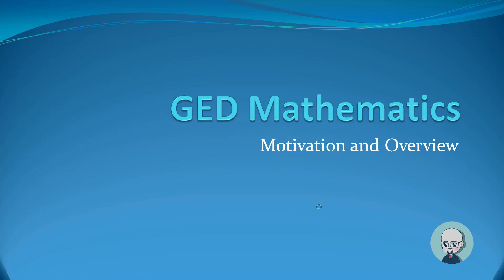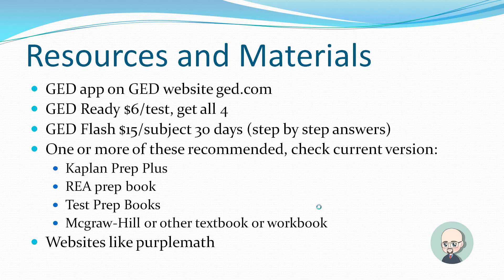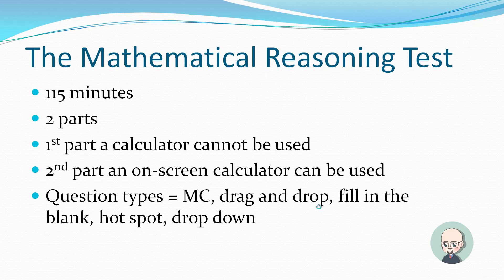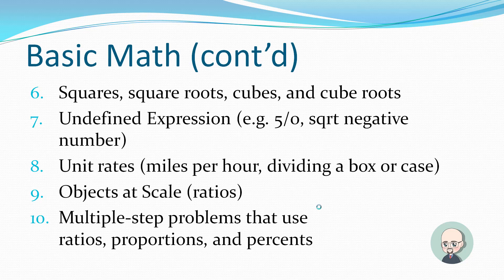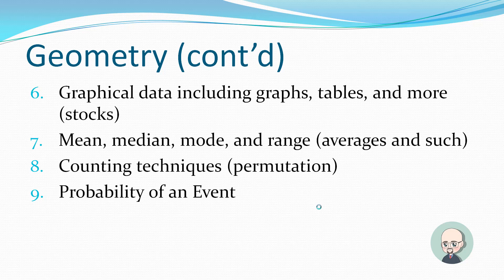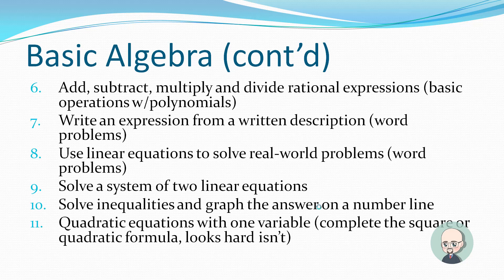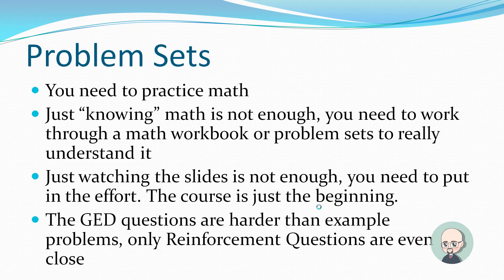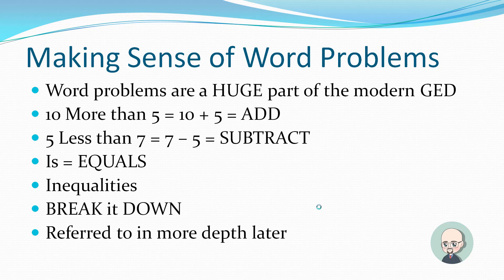GED Mathematics 0.1.0 - Introduction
An Overview and Introduction of the Domains and Topics on the GED Mathematics